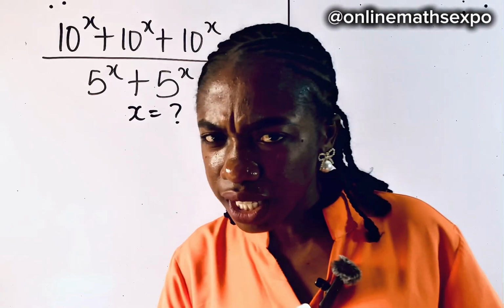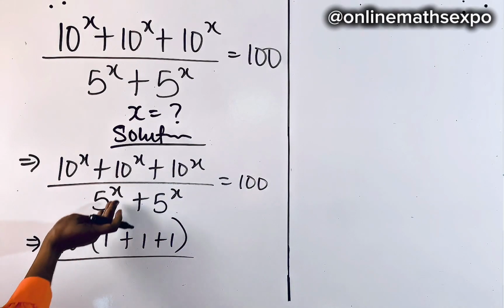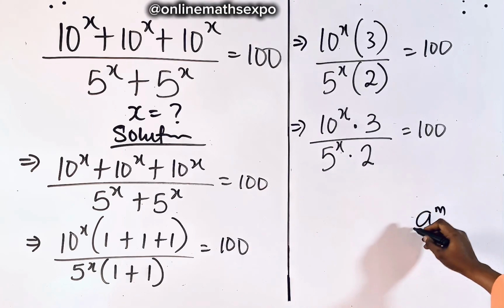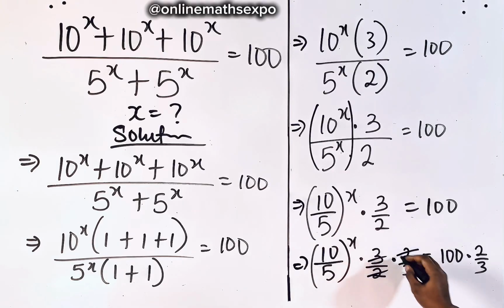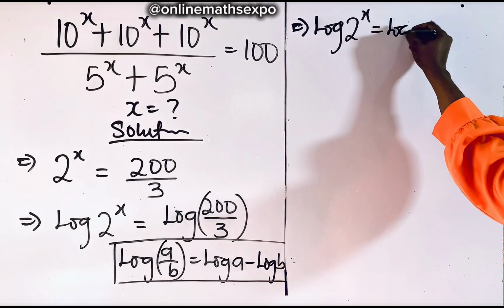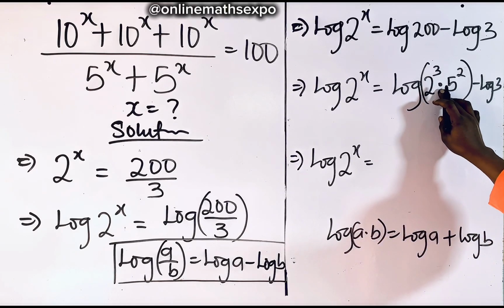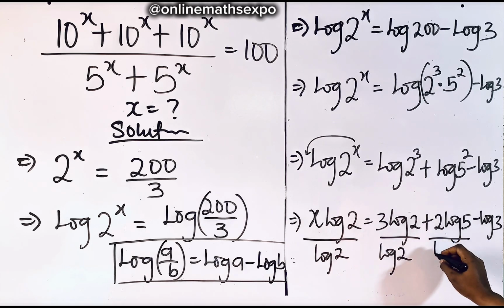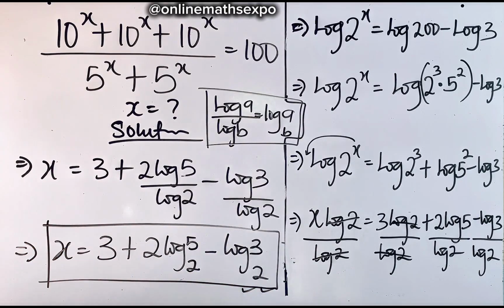Japanese | A Nice Exponential Problem | Solve For x.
💥 Can You Crack This Exponential Equation?
Join us as we unravel the algebraic mystery behind this tricky equation

Think it’s just another algebra question? Think again! Watch as we:
✅Solve The Polynomial Equations derived
✅Apply Logarithmic Rules to finally get the value of “m”

Don’t forget to:
LIKE US 👍

WAEC
wjec
Edexcel Maths
JAMB
gcse maths
UTME
a-level further
alevel Maths
edexcel Maths
maths revision
GCE
IGCS Maths
GCE Maths
NECO
jamb
Algebra
College algebra
Math Olympiad
polynomial equations